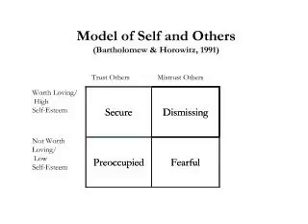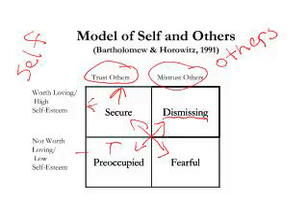Attachment Theory 3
This is the third of three podcasts that give an overview of child and adult attachment theory.